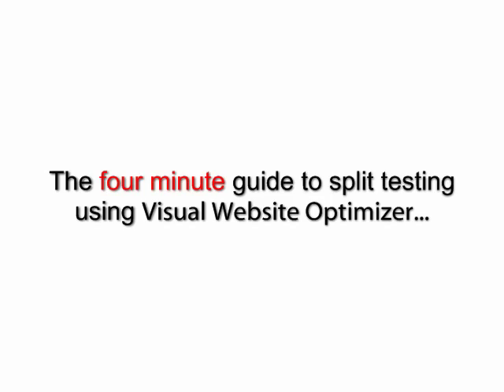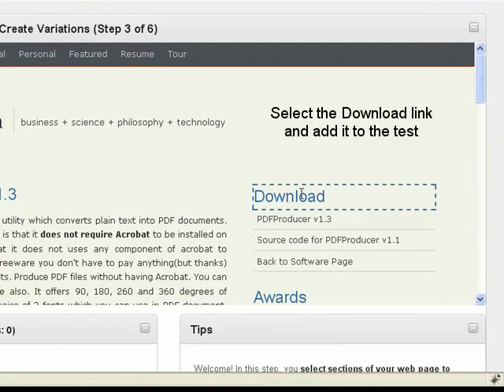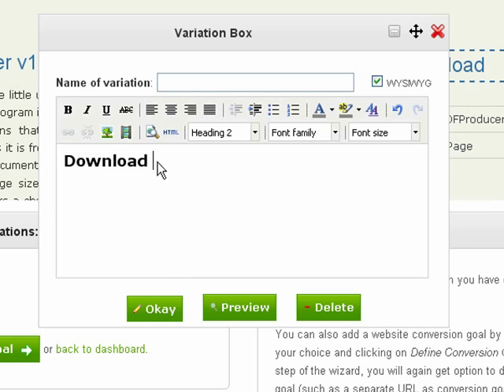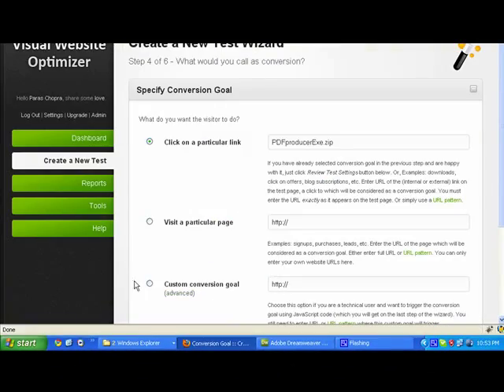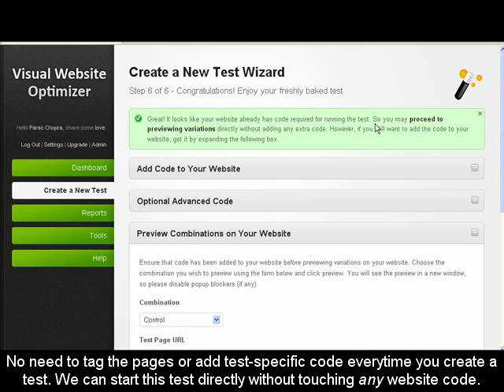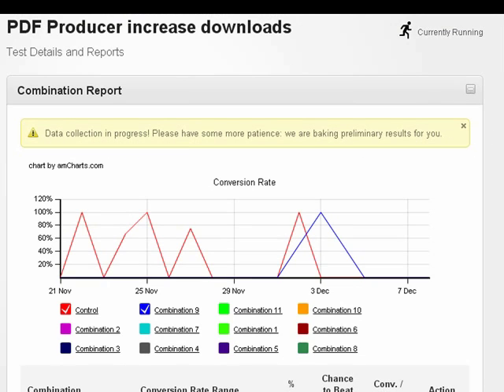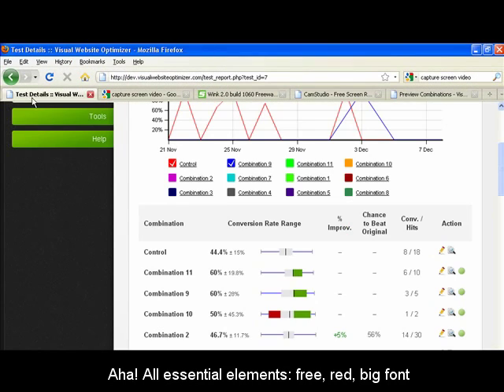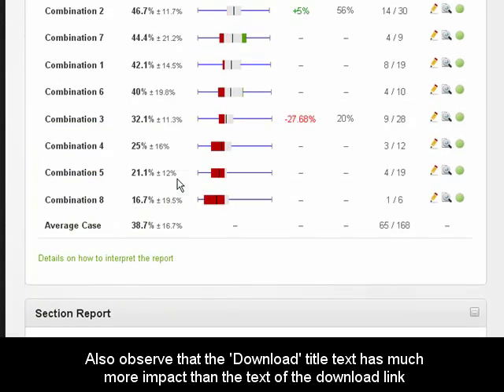Four minute guide to A/B split testing using Visual Website Optimizer